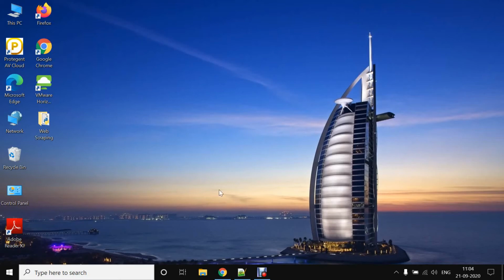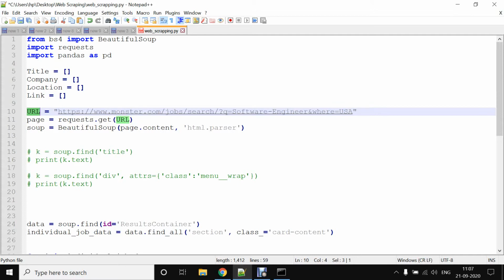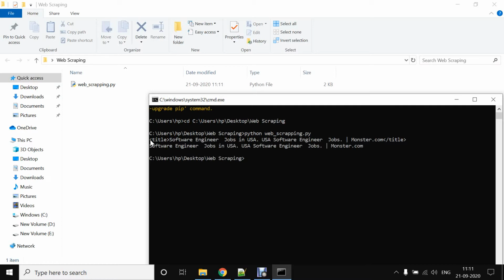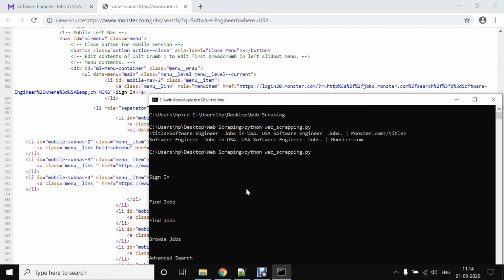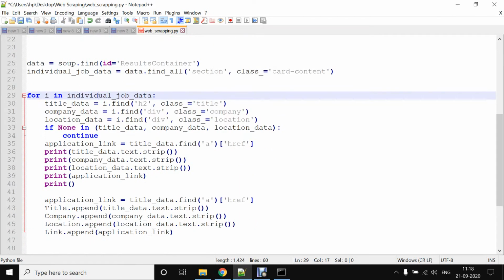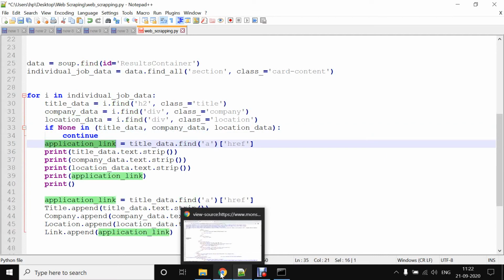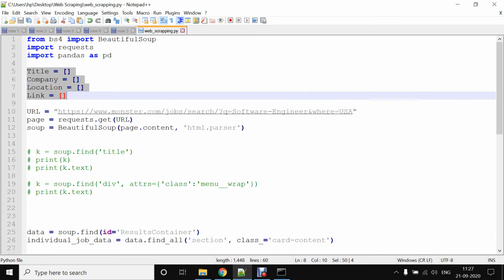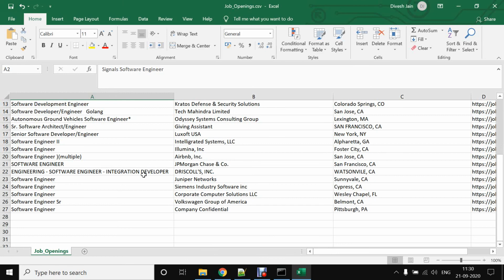What is Web Scraping? Live Demo of Fetching Data From Websites Using Web Scraping With Python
What is Web Scraping? | Fetching Huge Data From Websites To Excel Using Web Scraping With Python | Web Scraping Using Python | Web Scraping Using Python Beautifulsoup and Requests

Web scraping, also known as web data extraction, is the process of retrieving or "scraping" data from a website. Web scraping uses intelligent automation to retrieve hundreds, millions, or even billions of data points from the internet’s seemingly endless frontier.

In this video we have perform a live demo of web scraping to fetch data from a webpage, for that purpose we have used python programming language and its packages bs4 (BeautifulSoup) , requests and pandas. I have discussed how we can fetch a particular tag data from html, title tag data and then we have fetched huge data from websites and storing that data into excel file.